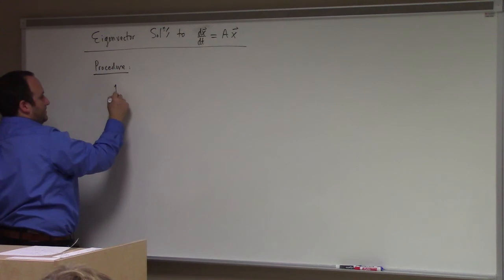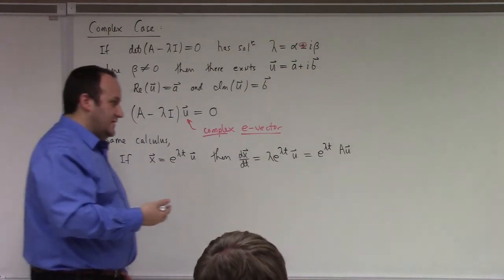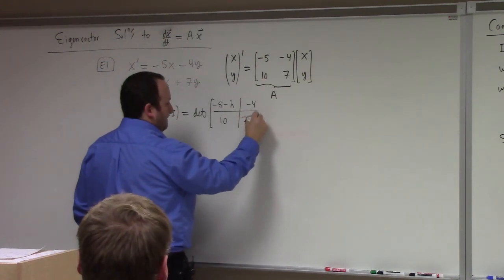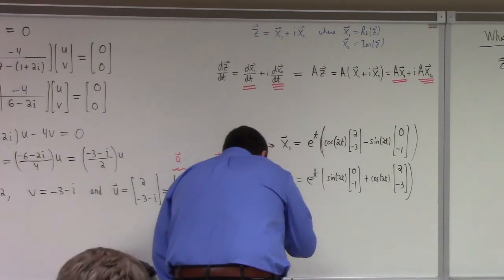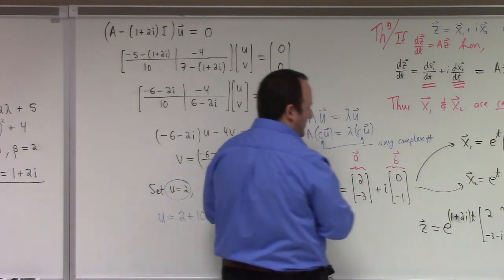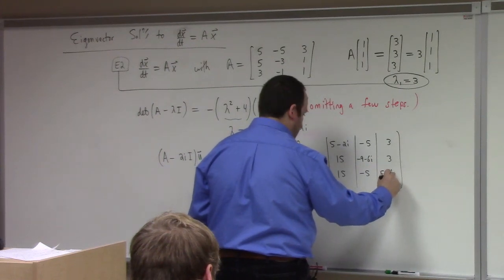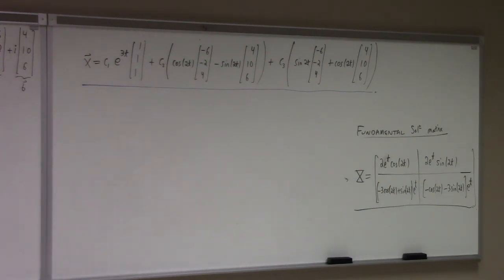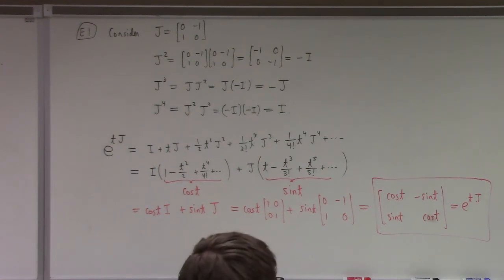Differential Equations: complex eigenvectors, matrix exponential, 10-19-17, part 1